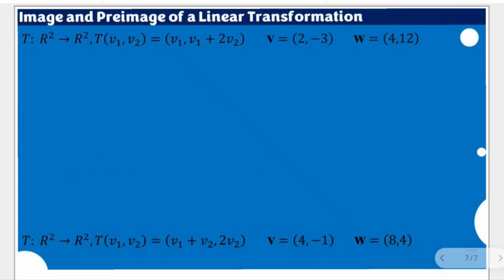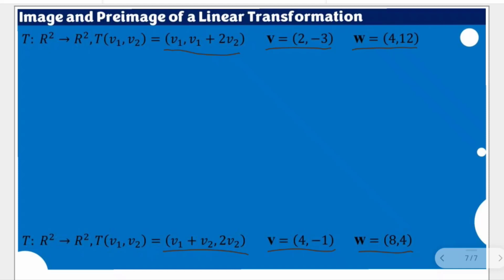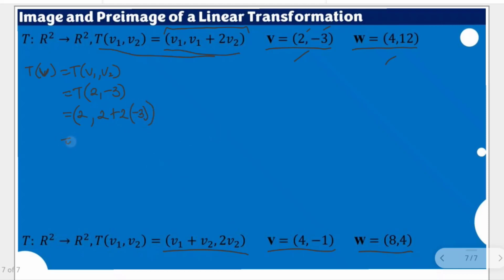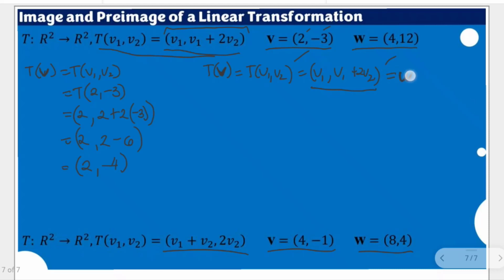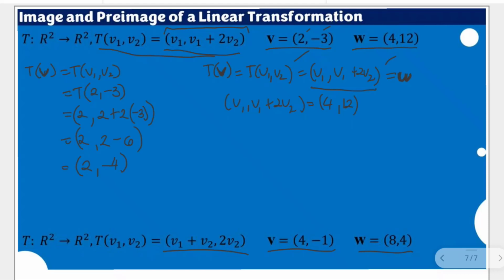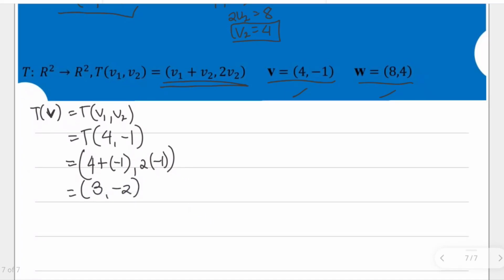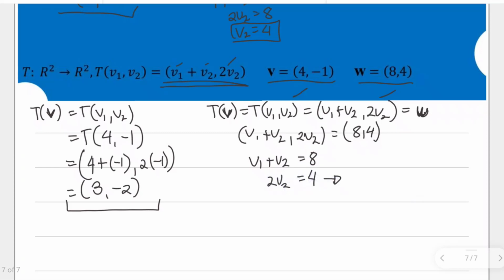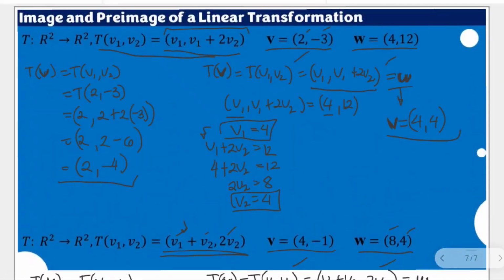Image and Preimage of a Linear Transformation_1 || Linear Transformations || Advanced Linear Algebra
This video briefly provides specific processes for solving the image and preimage of a given linear transformation.